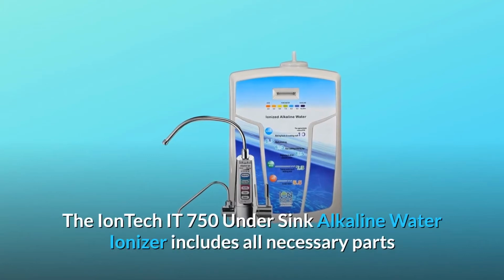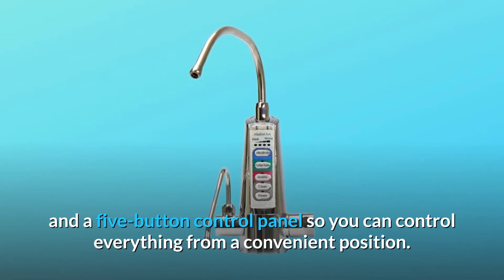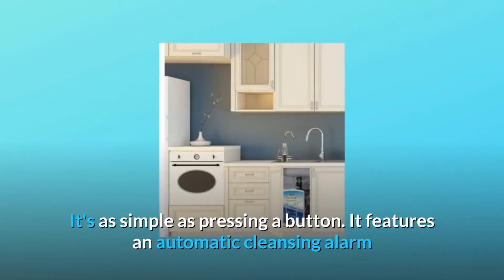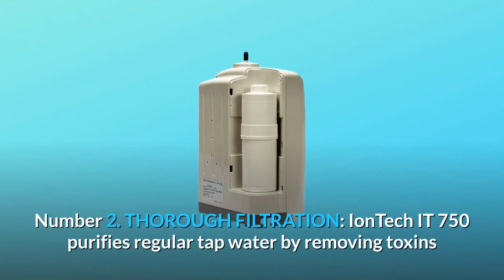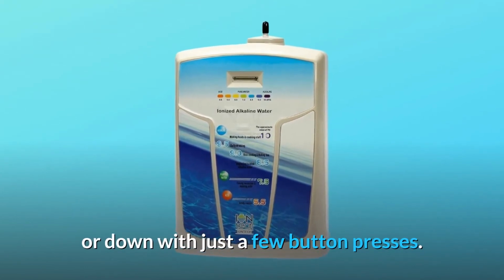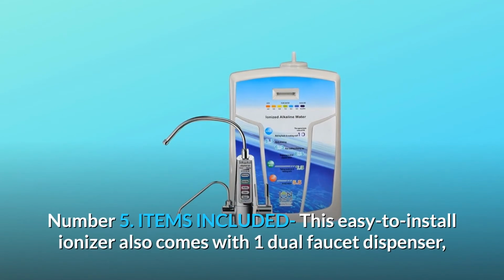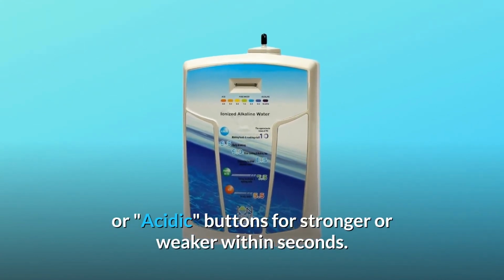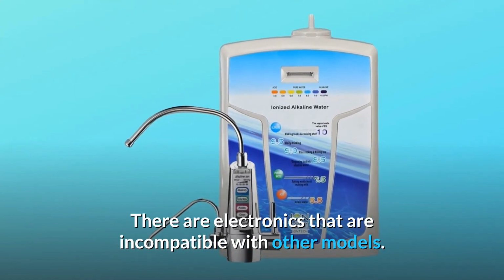IonTech IT-750 Under Sink Alkaline Water Ionizer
Check Amazon's latest price (These things might go on Sale)

The IonTech IT-750 Under Sink Alkaline Water Ionizer comes with all required parts and installation components, as well as a free pre-installed filter, a free pH Testing Kit, and a two-year warranty. The under sink device is 8" x 12" x 5" (WxHxD) and weighs 8.82 lbs, taking up very little room. The outside diameter of the countertop faucet is 2” and the inner diameter is 3/8”. The faucet also has two spouts, one for acidic and one for alkaline water, as well as a five-button control panel that allows you to manage everything from a handy location. By eliminating bacteria, chemicals, and other harmful pollutants from the water and infusing it with energy, ions, antioxidants, and other good components, the IT-750 under sink alkaline water filtration system transforms any sink into a healthy and tasty alkaline drinking water dispenser. This smart gadget is simple to set up and much simpler to use and maintain. It's as easy as pushing a button. It has an automated cleaning alert as well as a handy post-use, 10-second automatic cleansing function. The ioniser employs huge platinum-titanium electrolysis plates and offers six water pH levels: four alkaline, one acidic, and one clean filtered water. For alkaline water, the display light is blue, while for acidic water, it is red.

1. MODERN DESIGN: A compact under-sink alkaline water ioniser device with a sleek, elegant dual-spout, one for alkaline and one for acidic water. The faucet also has a soft-touch 5-button control panel and indication lights.

Number 2: THOROUGH FILTRATION: The IonTech IT-750 purifies regular tap water by removing toxins and pollutants such as chlorine, chlorine odour, pesticides, dirt, and other impurities, resulting in delicious and clean drinking water. It also has a safety setting that reverts to daily drinking water after each use to prevent accidental consumption of acidic water machine.

3rd, ADJUSTABLE IONIZER FUNCTION: 5 high-tech precision titanium plates coated with platinum for a strong electrolysis/ionization process; 6 Water pH Levels, 4 Alkaline Levels, 1 Acidic Level, and 1 Pure Filtered Level; Adjust pH with a few button pushes.

Number 4: EASY CLEANING AND MAINTENANCE- The under sink alkaline water filtration system automatically engages a 10-second electrolysis chamber cleaning after each use; when in need of a more thorough clean, the Ionizer will alert you and by the press of the "clean" button a 2 minute cleaning cycle will clean the electrolysis chamber for you; this machine will also alert you (via a light) when the filthy condition has been detected.

Number 5: ITEMS INCLUDED- This simple-to-install ioniser also includes 1 dual faucet dispenser, an activated carbon filter (ACF-1) pre-installed, a water pH at-home testing kit, all required installation components (hoses, clamps, wrenches, tee connections, and so on), and a 2-year guarantee.

Commonly Asked Questions:

Question #1: How does the above-mentioned counter spigot function? Does it enable the pH to go from acid to alkaline and from one alkaline to another easily and quickly?
Answer:The spigot is simple to instal and use, and it does, indeed, enable you to alter the pH of the water with the push of a button. The indicator lights at the top will show the pH level and will interact with each other when you push the "Alkalinity" or "Acidic" buttons for stronger or weaker within seconds.

Question #2: Can I connect to the 5-stage reverse osmosis drinking water filter system beneath the sink? thanks
Answer: You may connect it to any kind of filtration system, however it must generate TDS of at least 10-20.

Question #3: Does the faucet work with other brands?
Answer:This faucet is designed to be used in conjunction with the IT-750 alkaline water ioniser unit. There are certain electrical components that are incompatible with other models.

Searches related to IonTech IT-750 Under Sink Alkaline Water Ionizer